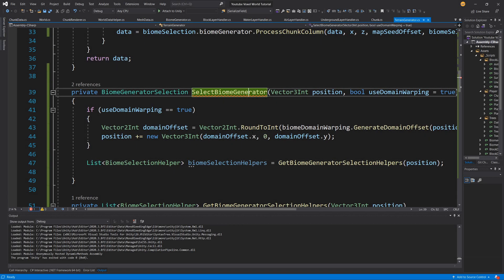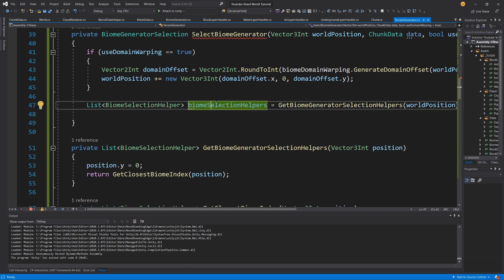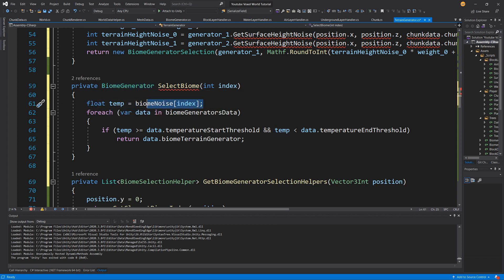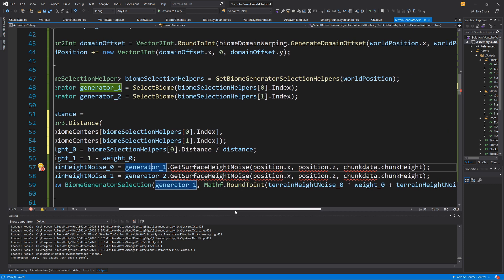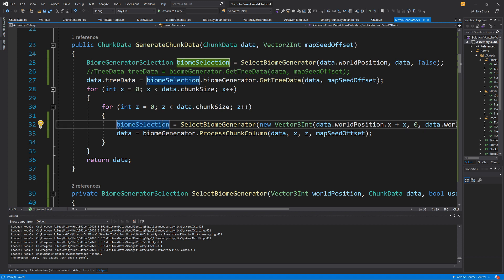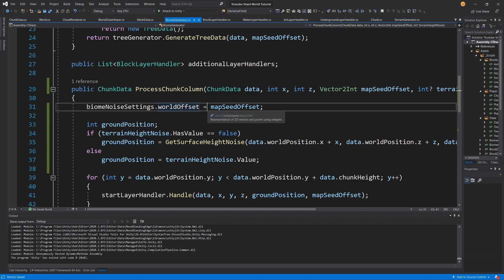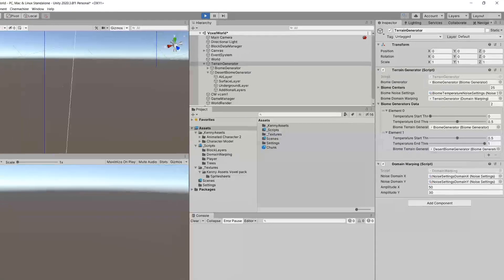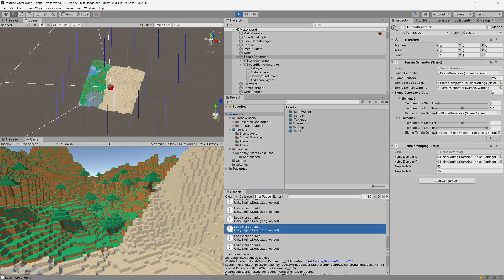Create MINECRAFT in Unity - S3 - P14 Biome selection algorithm P2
In the Section 3 we will explore how easy it is to make our code for the procedural voxel world tutorial multithreaded when we have separated data creation from the rendering of the chunks.